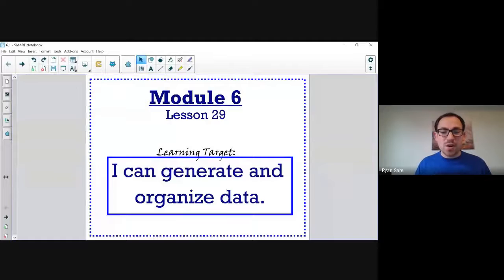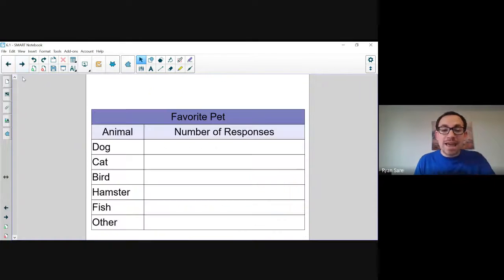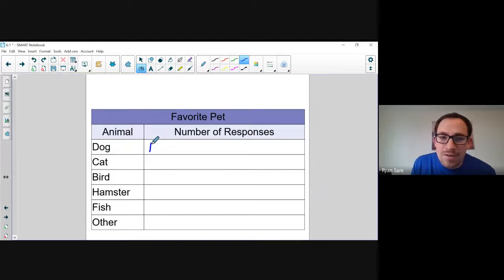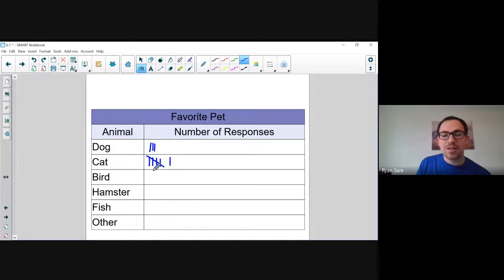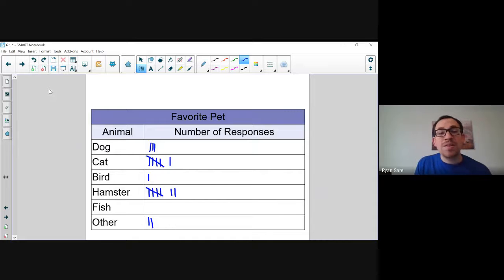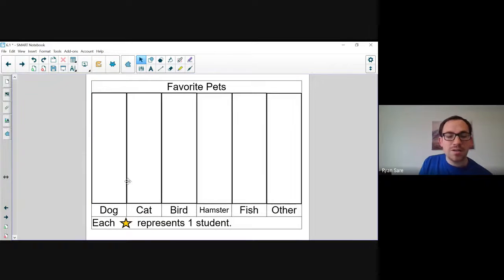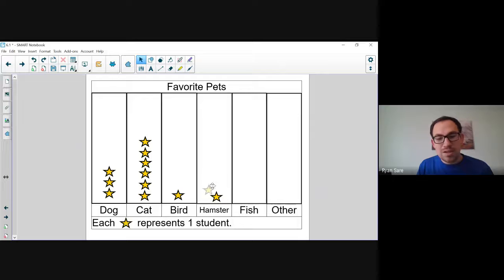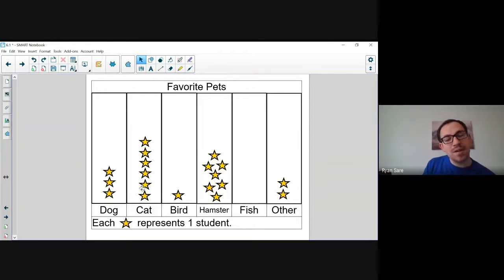Module 6 Lesson 1